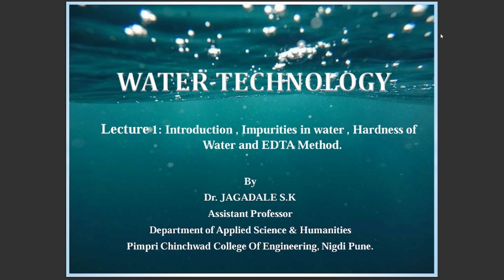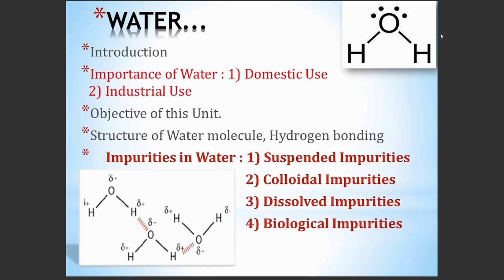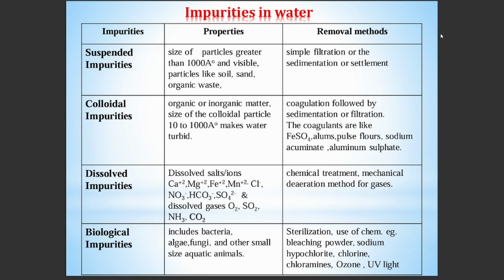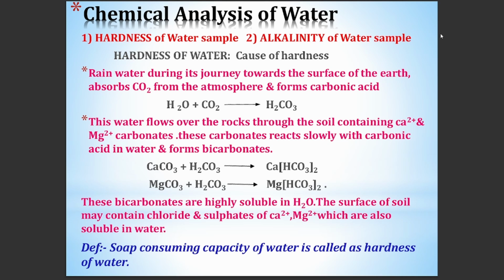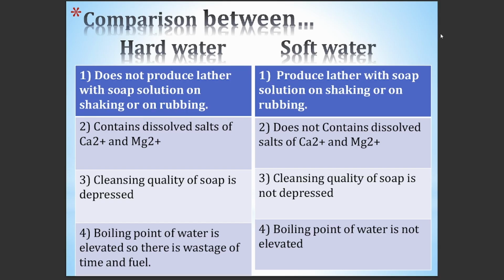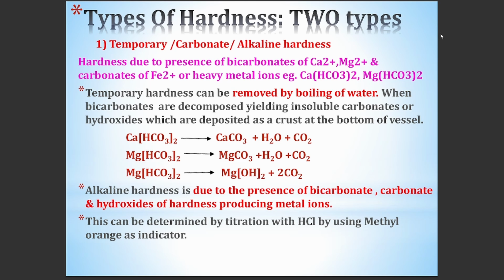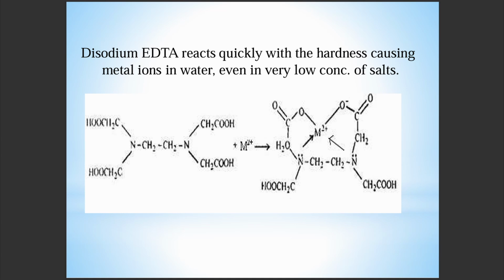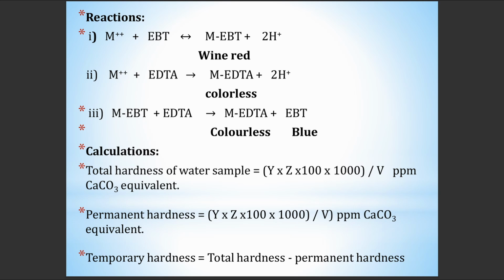Introduction to Water Technology: Treatment Methods and Modern Innovations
🌊 Unlock the Future of Water Technology! 💧
Water is one of the most essential resources for life, yet managing it efficiently is one of the biggest challenges of the modern world. In this video, we dive deep into the fascinating world of Water Technology, exploring how science, engineering, and innovation come together to ensure clean, safe, and sustainable water for everyone.
📌 What you’ll learn in this video:
✔️ Introduction to Water Technology
✔️ Importance of water treatment and purification
✔️ Different methods of water treatment (filtration, sedimentation, chlorination, etc.)
✔️ Modern technologies used in water management
✔️ Real-world applications and future scope
This video is specially designed for students, engineers, and anyone interested in understanding how water systems work in real life. Whether you are preparing for exams or just curious about how clean water reaches your home, this video will give you clear concepts in a simple and effective way.
🎯 Why this topic matters:
With increasing pollution and water scarcity, learning about water technology is more important than ever. It plays a crucial role in environmental protection, public health, and sustainable development.
👨‍🏫 Guided by Sandeep Jagdale Sir’s teaching approach, this content ensures easy understanding, practical insights, and conceptual clarity.
👍 If you find this video helpful:
💬 Drop your doubts or questions in the comments — we’re here to help you learn better!